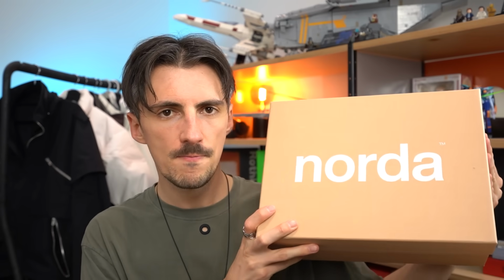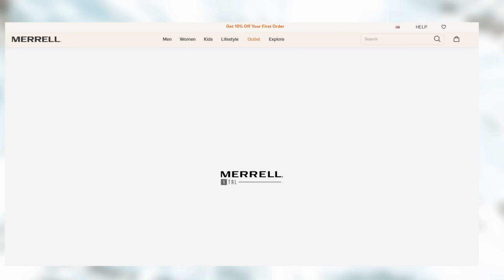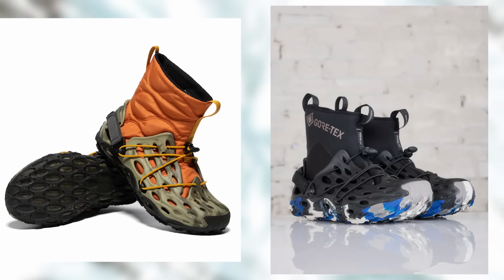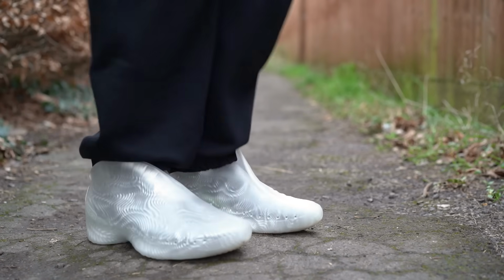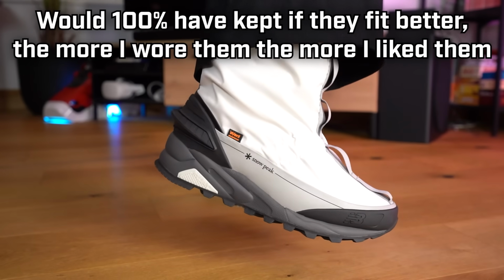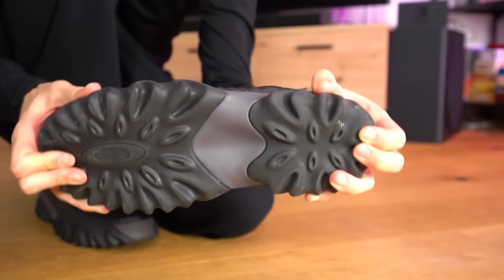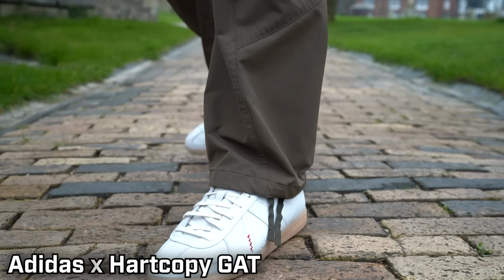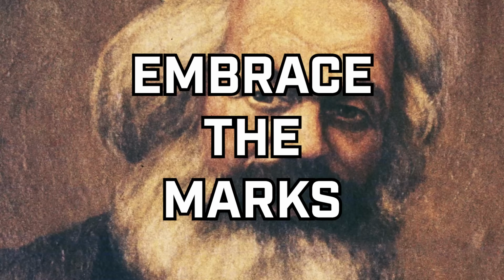10 Weird Shoes You Should Know for 2024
Sick of the same old releases? We're taking a look at weird and wonderful sneakers you might have missed from brands you've never tried. Should you buy any of these sneakers in 2024 and beyond? Featuring brands like Norda, Merrell, Fused, New Balance, Snow Peak, and more!